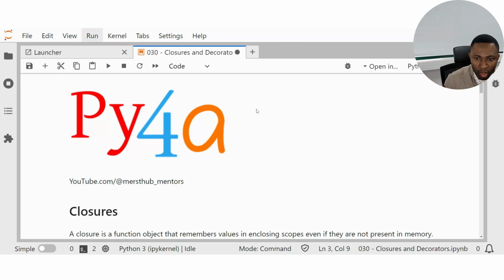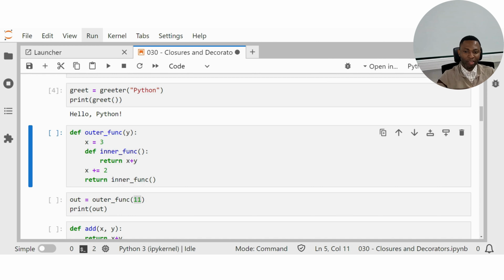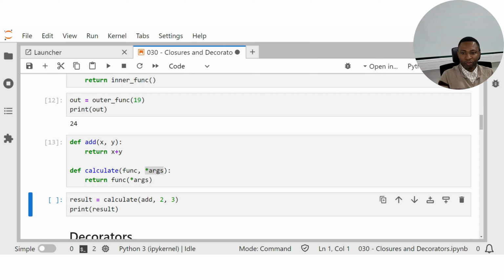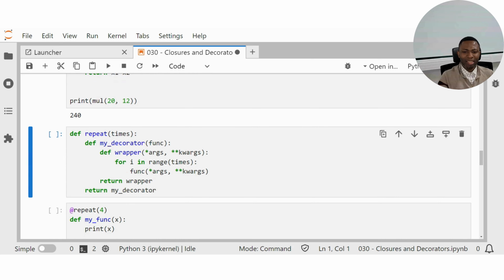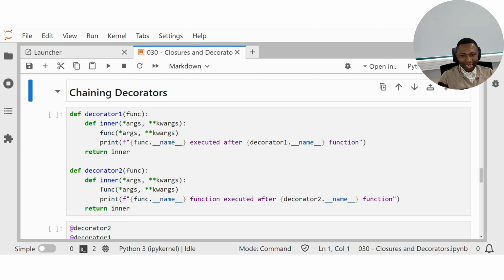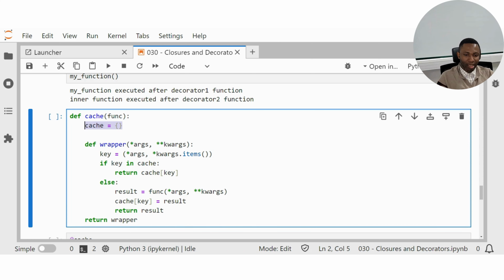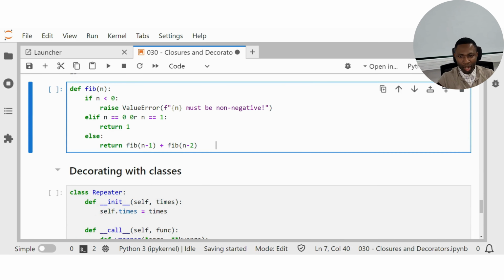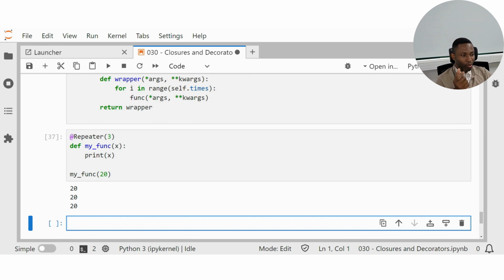030 - Mastering Closures and Decorators in Python | Implementation & Examples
🚀 Greetings, Python enthusiasts! Welcome back to Mersthub Mentors, your dedicated space for unraveling the mysteries of Python programming.

In this episode, marked as 030, we're delving into the powerful concepts of Closures and Decorators in Python. As we journey through the world of advanced Python programming, understanding these features will elevate your coding skills and empower you to write more elegant and efficient code.

🎯 What's Explored:
- Introduction to Closures: Uncover the concept of closures and how they enable the creation of nested functions with access to outer function variables.
- Deep Dive into Decorators: Explore the magic of decorators and how they provide a concise way to modify or extend the behavior of functions.
- Implementation with Examples: Walk through practical implementations of closures and decorators to solidify your understanding.